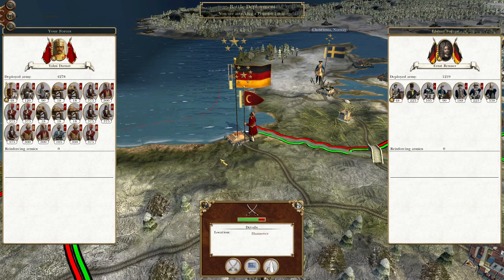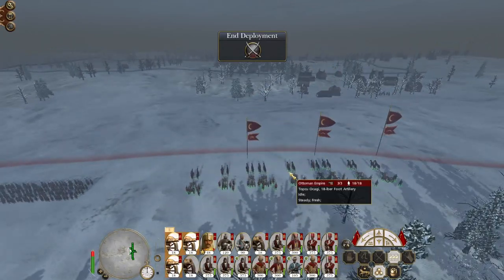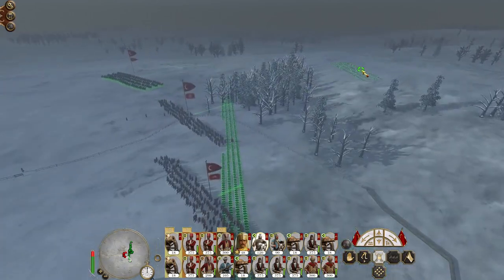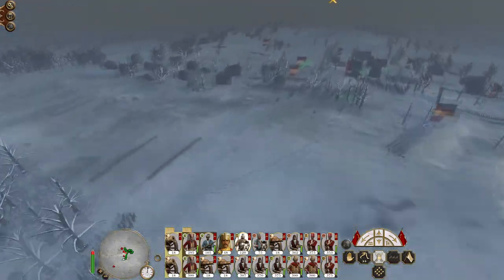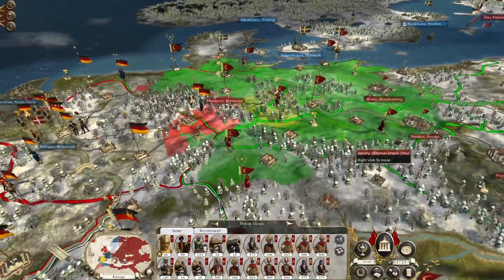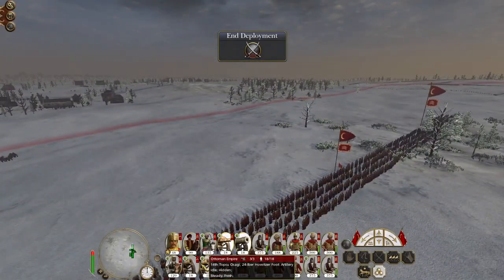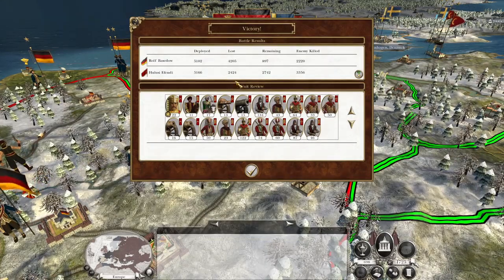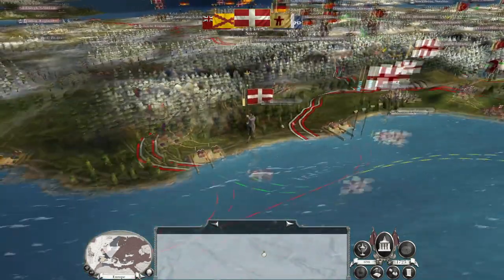Let's Play Empire Total War: DM - Ottoman Empire #71 - Pushing West, Again!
Hey guys, welcome to the next episode of my Empire Total War Lets Play as the Ottoman Empire - bit of chat about the episode